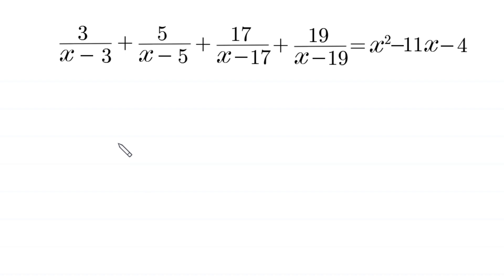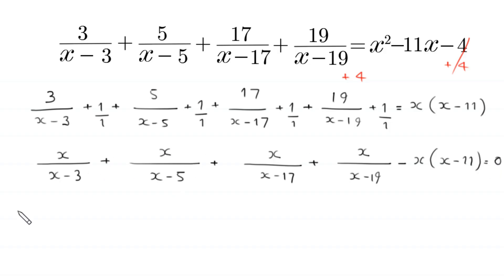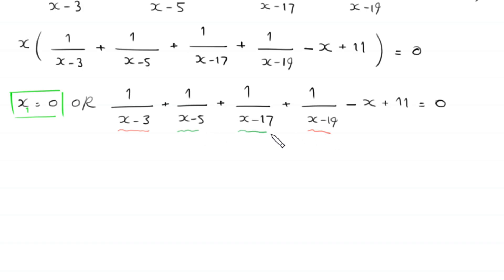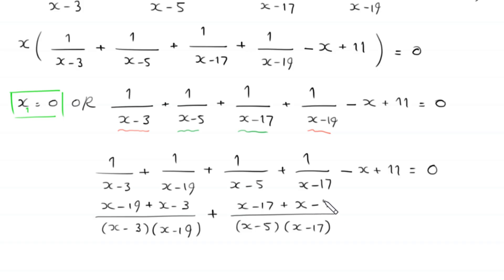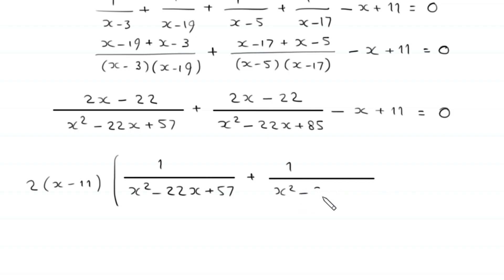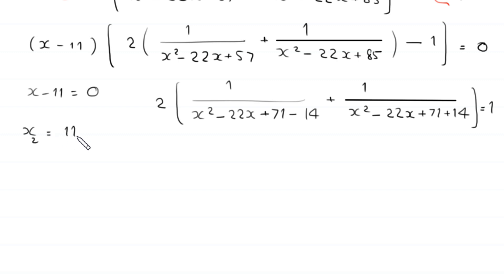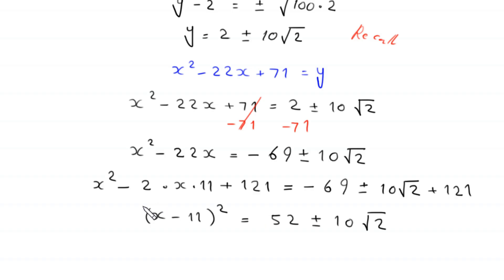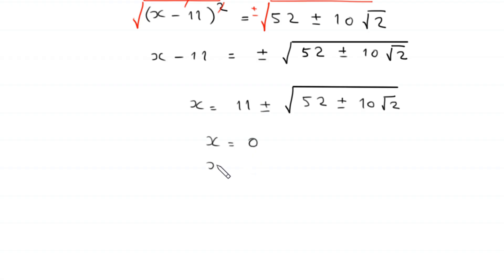A Nice Algebra Problem | Math Olympiad | Find x=?